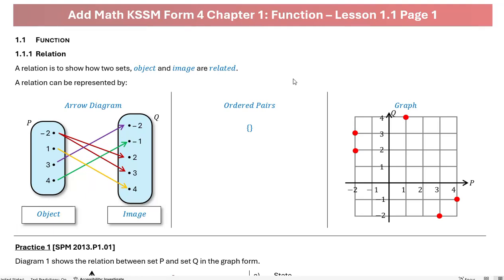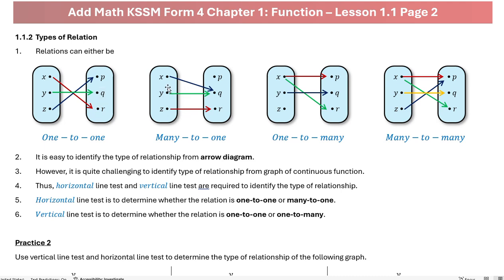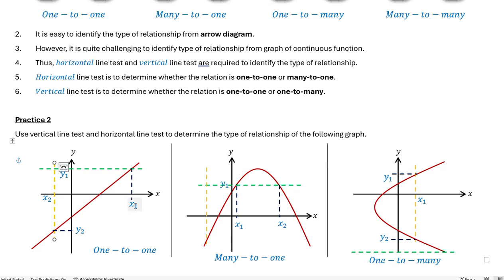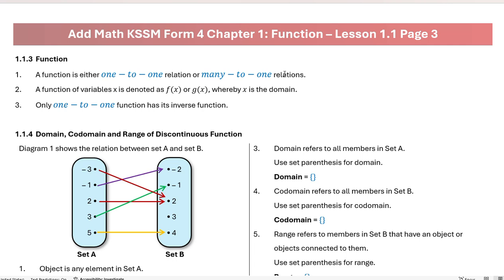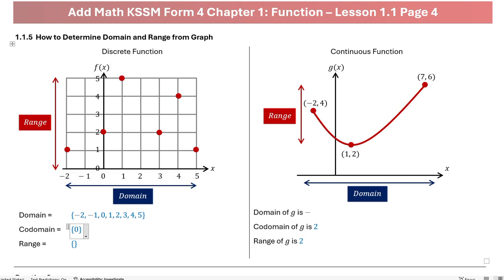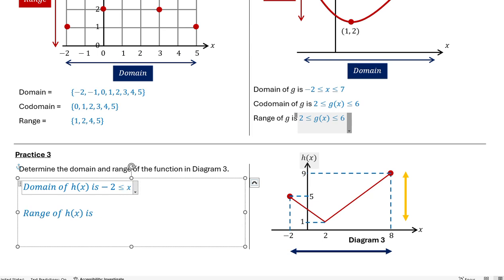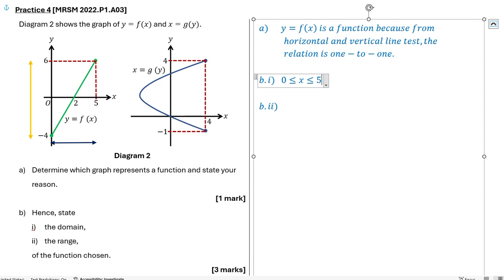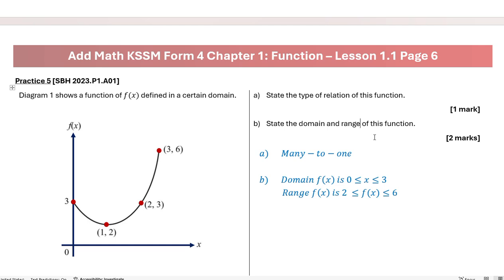Add Math F4 Chapter Function Lesson 1.1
Relation, function, domain, codomain and range